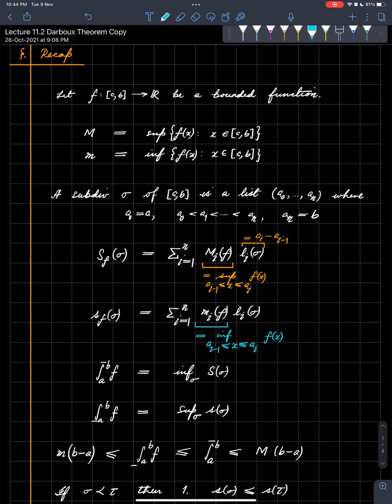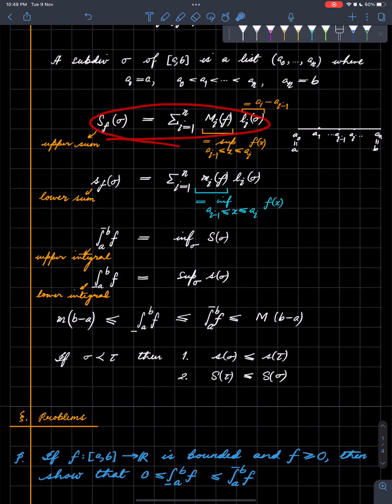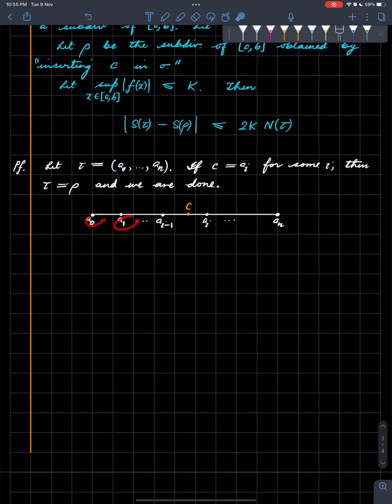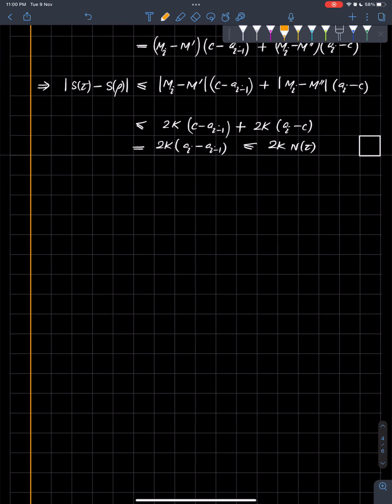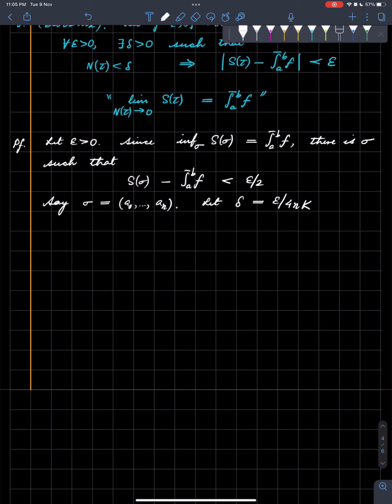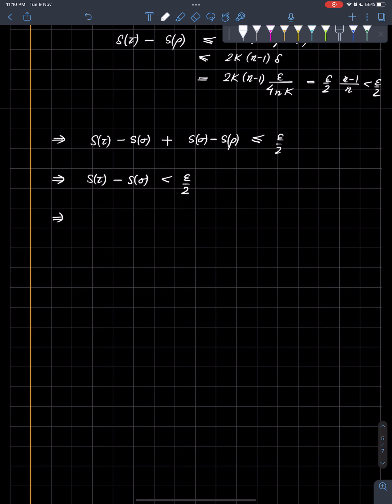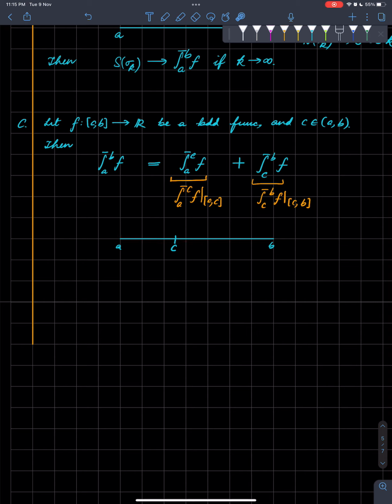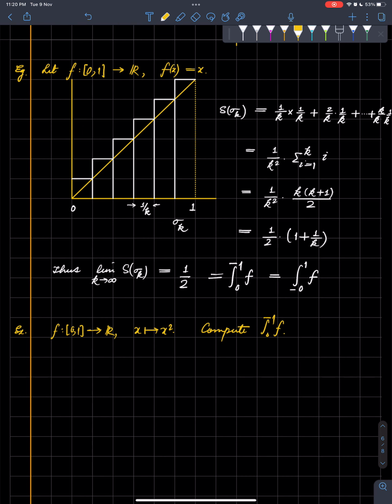[Deprecated] Real Analysis Lecture 11.2 Darboux's Theorem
00:00 Recap
04:39 Problems
04:45 Lemma Towards Darboux's Theorem
17:00 Darboux's Theorem
26:42 Useful Corollary
28:35 Splitting Upper Integral
31:25 An Example